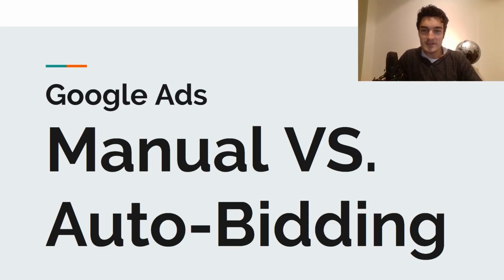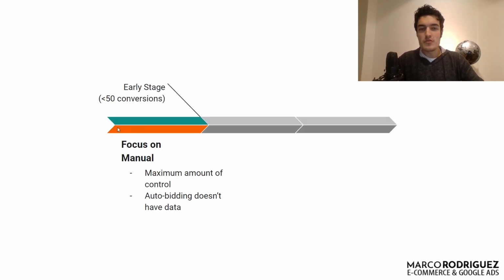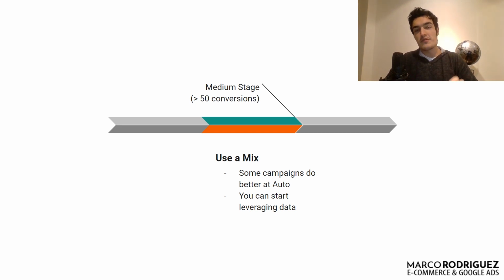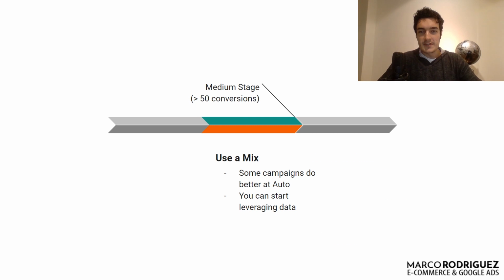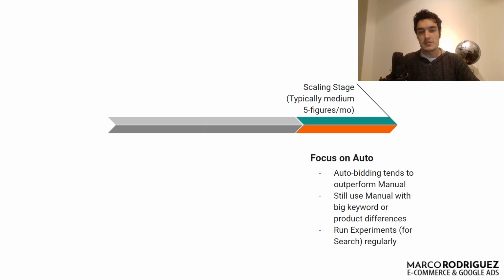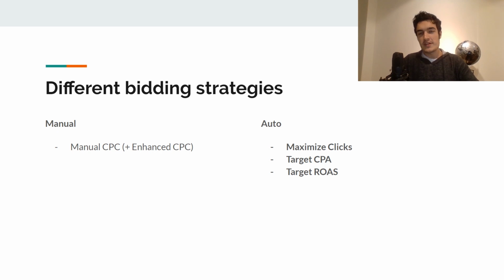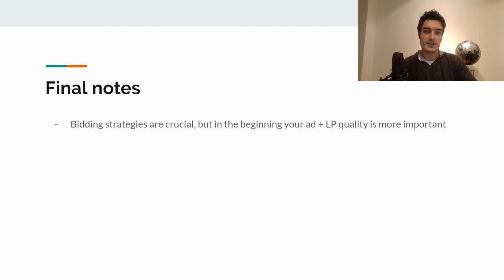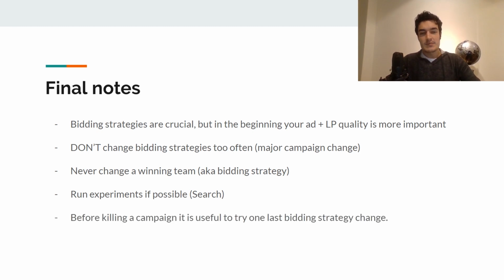How To Master Google Ads Bidding Strategies - MANUAL VS AUTO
Bidding strategies in Google Ads can be confusing.

Maximize clicks, Target ROAS, Target CPA, Manual CPC - which one should YOU pick in your situation?

In this video I show you the differences between Manual and Auto-bidding as well as tons of hacks and insights in which one works best for YOU.

On The eCom Project YouTube channel you learn everything you need to take your eCommerce business to 5, 6 or even 7-figures using next-level Google Ads and Performance Marketing hacks.